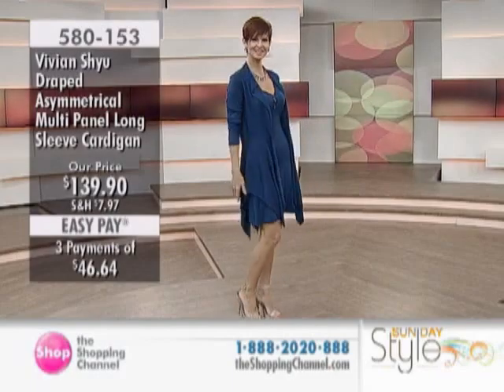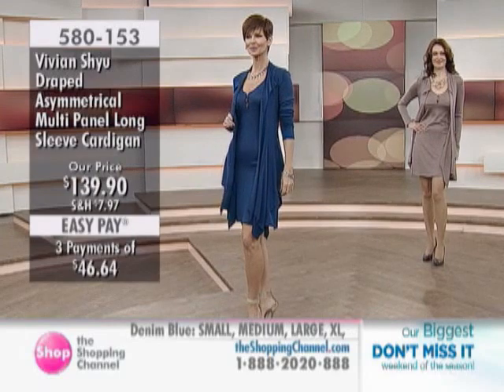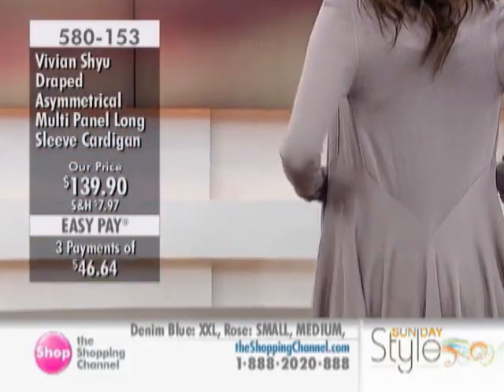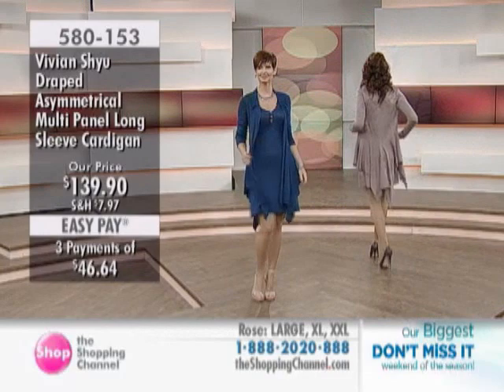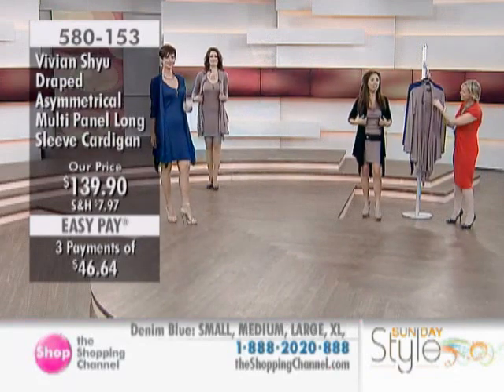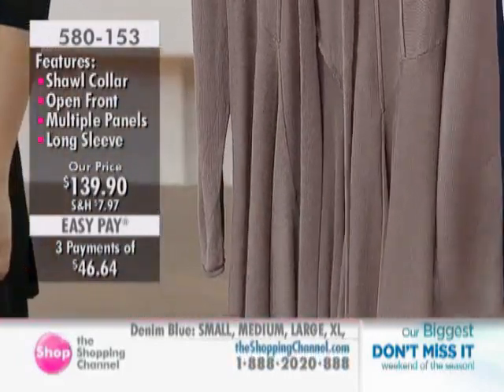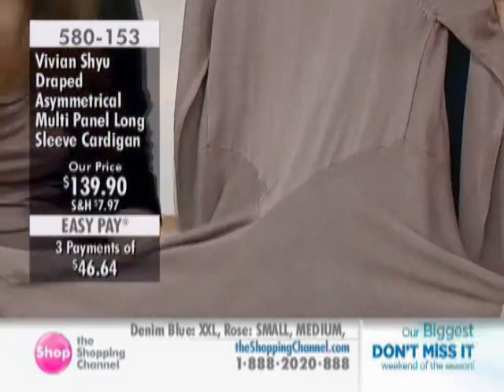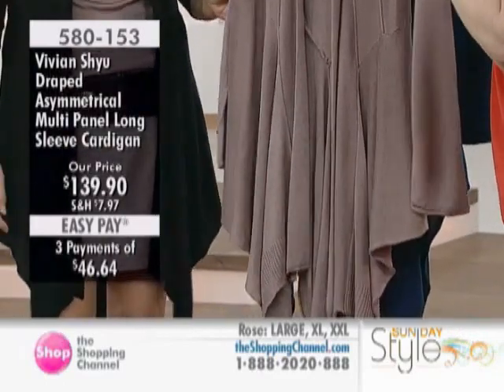Vivian Shyu Draped Asymmetrical Multi Panel Long Sleeve Cardigan at The Shopping Channel 580153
Bet you didn't think you could get as much drama and glamour from a cardigan as you do with this draped asymmetrical multi panel long sleeve cardigan from the Vivian Shyu Collection. The lovely visual effect of this piece comes from the pointed lapel shawl collar and pointed hemline, while the stretch knit and loose drape provide supremely comfortable wear.

• Fabric: 100% viscose
• Care: Hand wash cold separately, no bleach, flat dry, no dryer, low iron or dry clean. Lightly steam out wrinkles, store flat

Garment measurements in inches:
• Bust: S(36"), M(38"), L(40"), XL(42"), XXL(44")
• Sleeve length: S(33"), M(33.25"), L(33.5"), XL(33.75"), XXL(34")
• Sweep: S(140"), M(142"), L(144"), XL(146"), XXL(148")
• Length: S(36"), M(36.5"), L(37"), XL(37.5"), XXL(38")